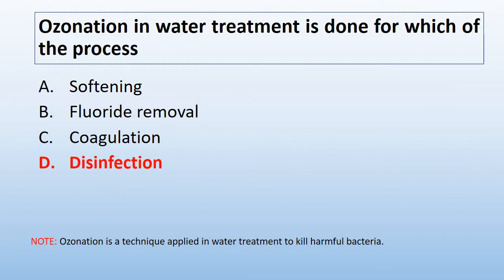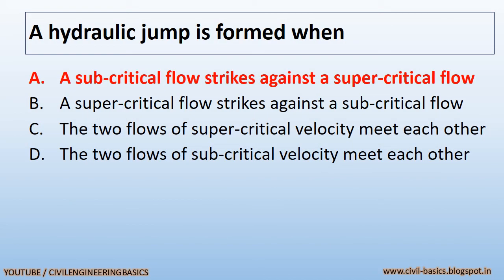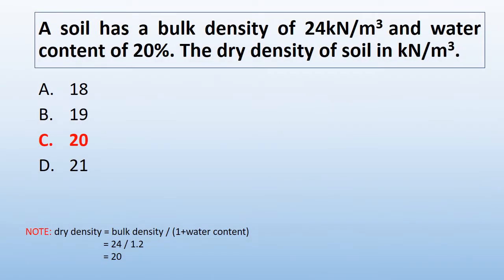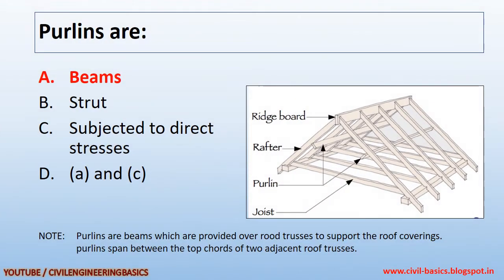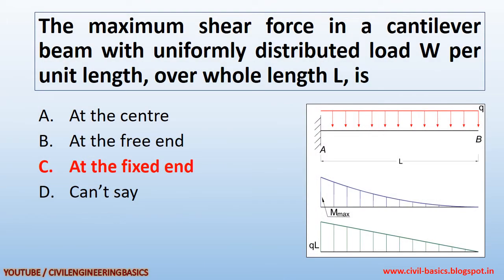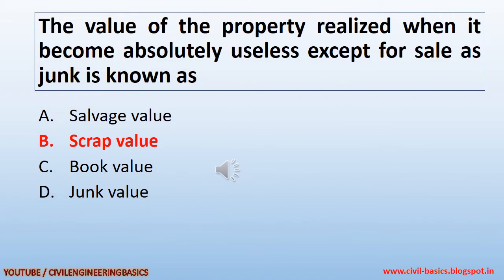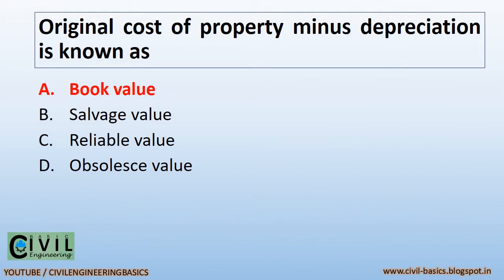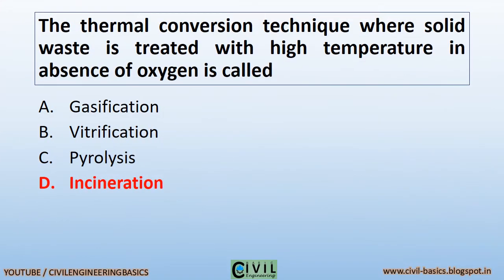CIVIL ENGINEERING MCQ || PART 13 || 20 MCQ WITH ANSWER ||CIVIL ENGINEERING EXAM PREPARATION